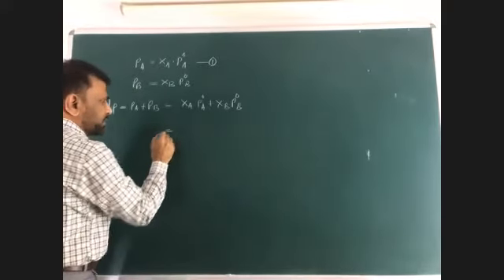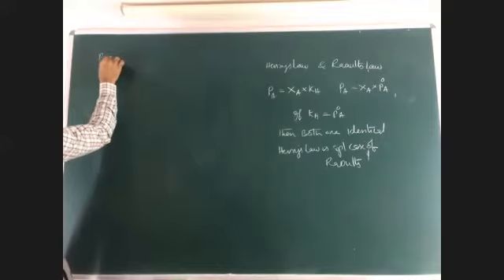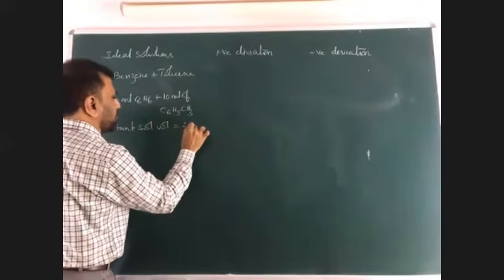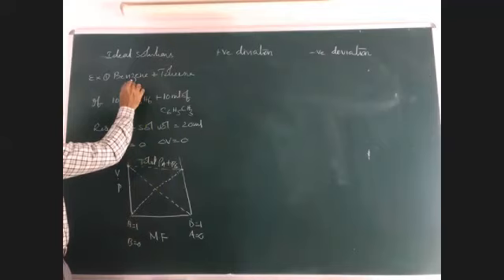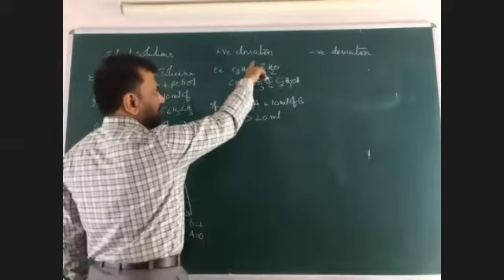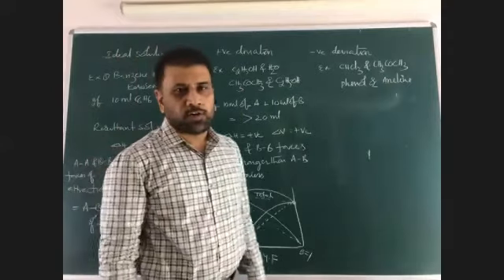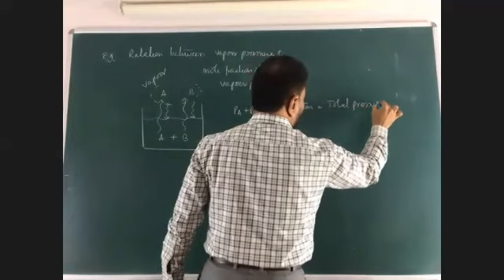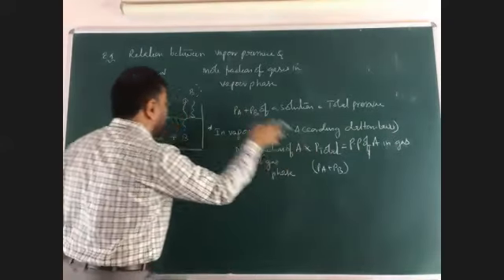NCERT Class 12_Chapter 2: Solutions Part-3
Solutions Deviation from Raoult's law
Most helpful for understanding Chemistry - NEET & IIT